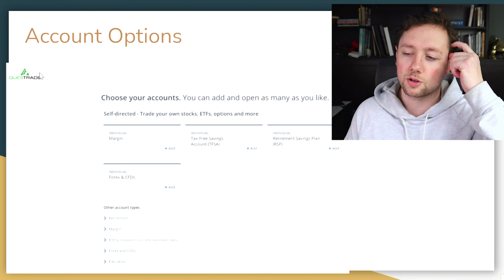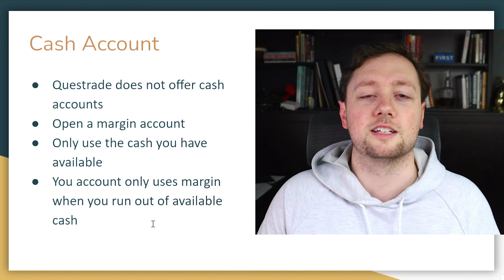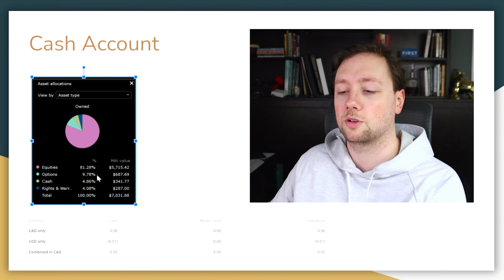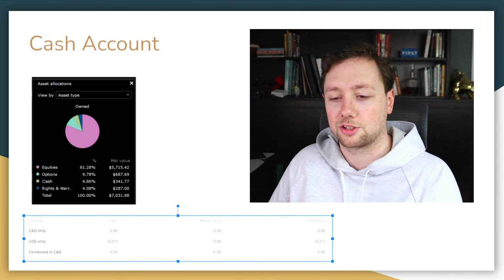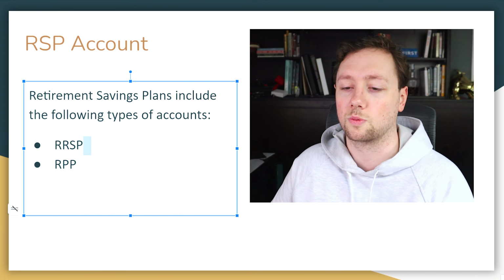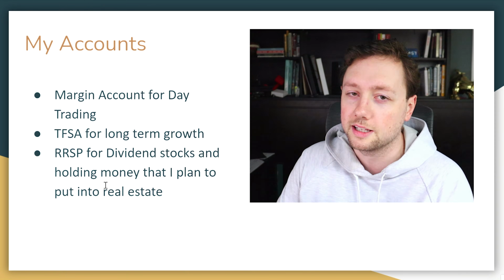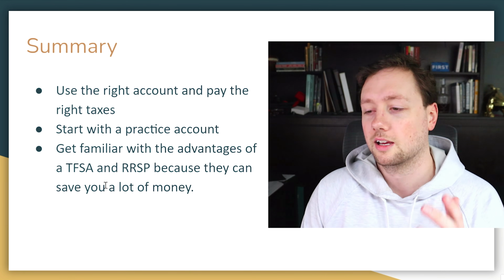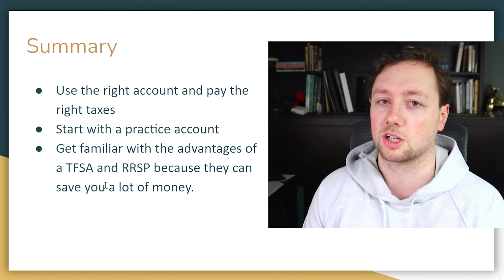Questrade Cash Account and Margin Account Explained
Questrade doesn't have a cash account.  They have margin account, TFSA, and RSP accounts and forex accounts but unfortunately they do not have a cash account so in this video I am going to walk you through and explain how to get the same affect as a cash account but from a regular margin account in Canada.